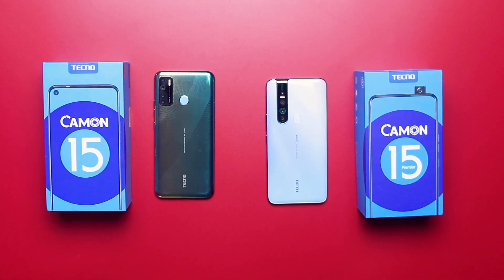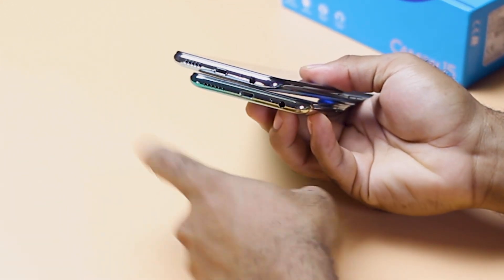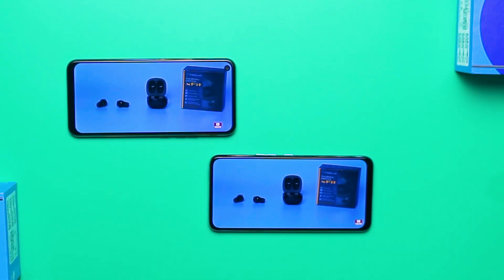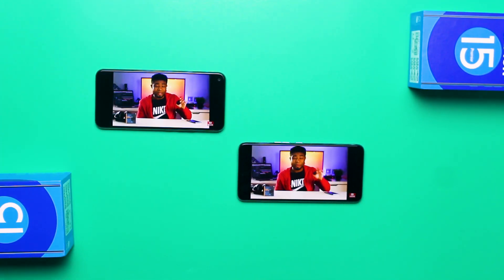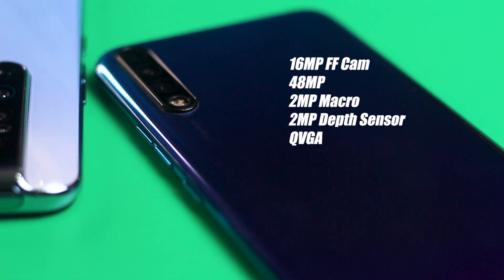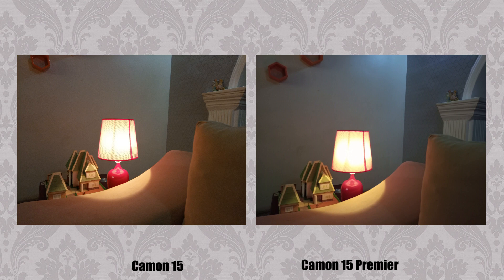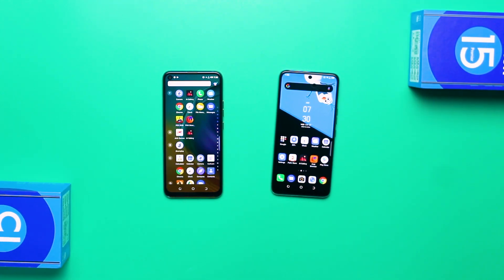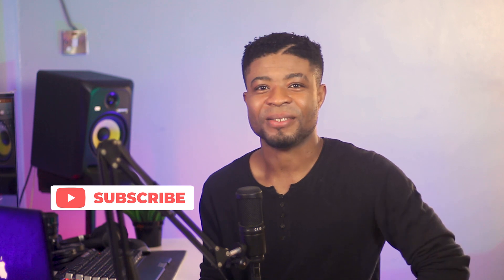TECNO Camon 15 vs 15 Premier/Pro: Speed Test, Camera Comparison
Here in this video is a detailed comparison between the smaller TECNO Camon 15 and the big brother TECNO Camon 15 Premiere/Pro, checking out the Speed Test, Performance and Camera Comparison.

⏰The Camon 15 vs 15 Premier Comparison Timestamp
0:00 - Intro
0:30 - Comparing the Boxes
0:58 - Design and Build Comparison
2:08 - Display Comparison
2:40 - Performance and SPEED TEST
3:52 - Price Comparison
4:19 - Battery Comparison
4:41 - Camera Comparison & Test
6:36 - Differences between the Camon 15 vs Camon 15 Premier
7:44 - Verdict

:::Camera & Lenses:::
Canon T5i
Canon EOS M
Canon EF 50mm f/1.8 STM Lens
35mm Yongnou Lens

:::Audio Gear [Mics]:::
Audix SCX1HC Mic
Senheisser G3 Wireless Lapel System
Audio Technica AT2020
Behringer C1
Avid Fastrack Solo Audio Interface
Rokit Speakers+Stands

:::Lighting:::
Godox SL60W
Glow EZ Lock Deep Parabolic
Fovitech Softbox

::: Productivity:::
KB462L Mechanical Keyboard
Logitech MX Master 2S